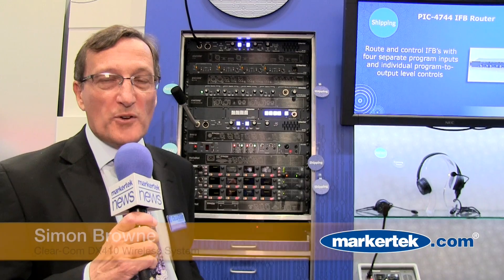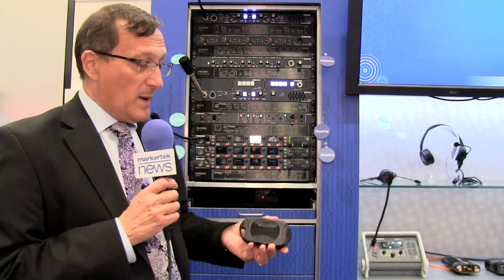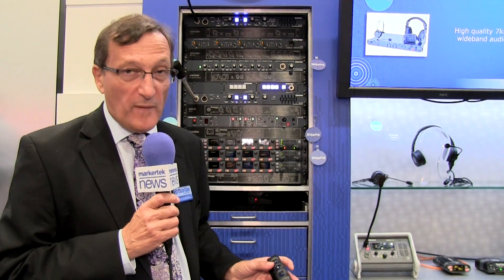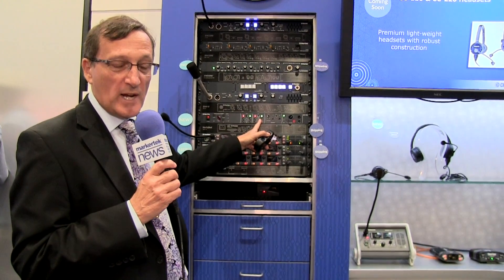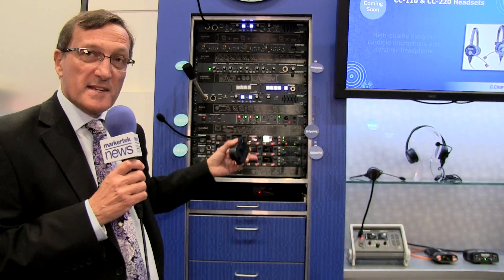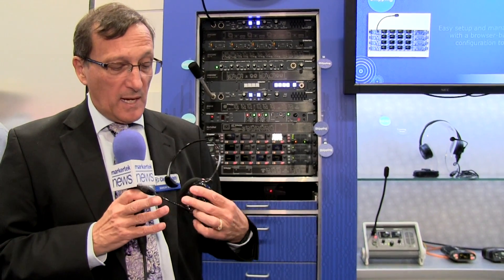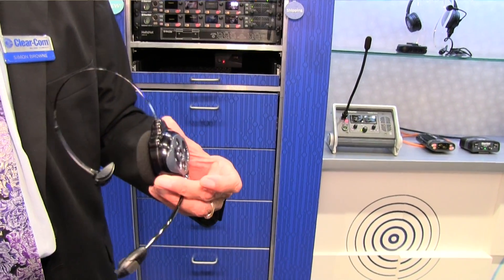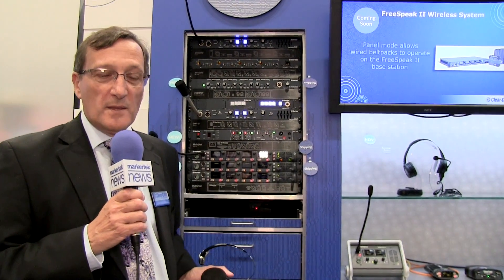Clear-Com DX410 Wireless System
The DX410 is a newly designed two-channel digital wireless system, operating in the 2.4GHz band, that delivers an overall better experience in performance, range and sound. The system features 7kHz wideband audio, 2-wire and 4-wire bridging, and 2-wire auto-nulling for fast integration with Clear-Com or TW wired partyline systems.

The BP410 is a rugged, light-weight, ergonomically designed beltback to be used with the BS410 base station. Single-channel operation allows any four beltpack and/or all-in-one wireless headset uses to engage in simultaneous, full-duplex communication. In dual-channel operation, three users may be in full-duplex with up to 13 additional users in listen-only mode. The BP410 has a rugged, over-mold, reinforced casing and long-lasting keypads with no mechanical switch. Using the BAT50 Li-Ion battery, the BP410 has up to 12 hours of battery life.

The WH410 is a light-weight, single-ear, all-in-one wireless headset that operates in the 2.4GHz frequency range. This headset is used with DX410 wireless system. The WH410 uses the BAT50 Li-Ion Batteries and AC50 Battery Charger.